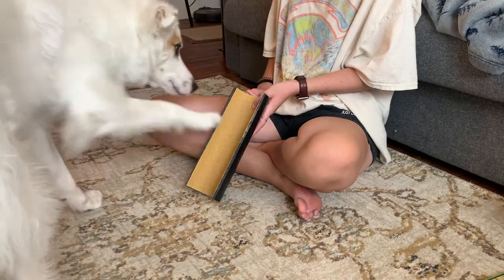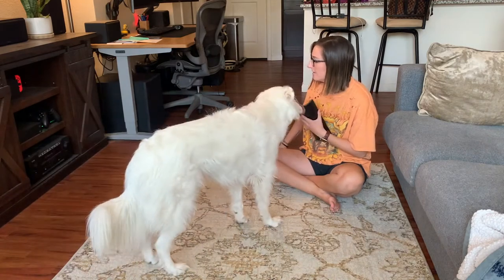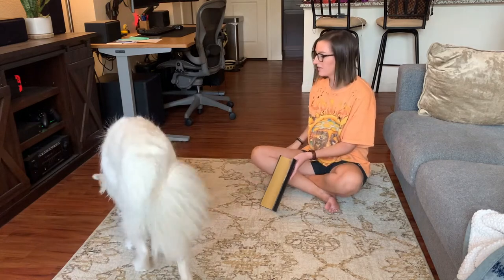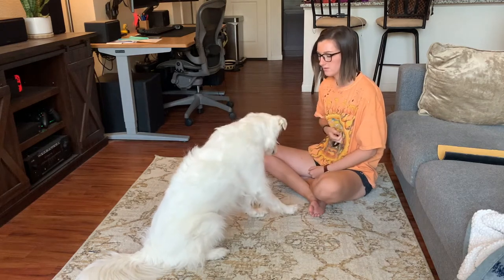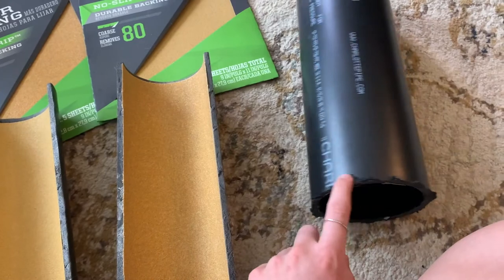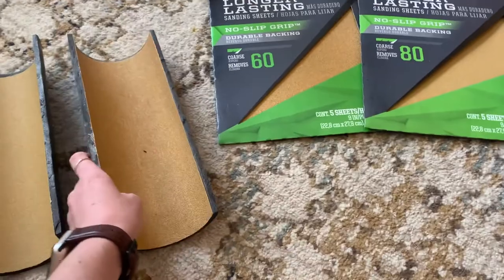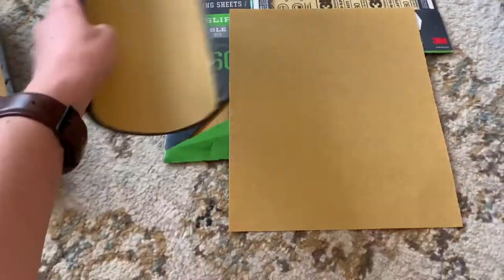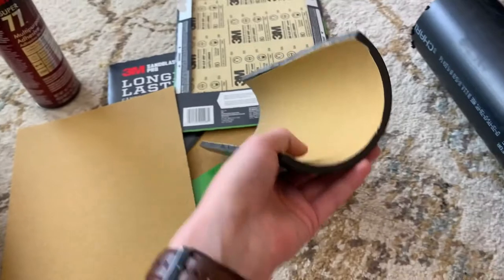Teach Your Dog to Use a Scratch Board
Scratch boards are a great in-between option if your dog struggles with nail trims. They can help keep up with your dogs' nail care while you are working on conditioning and desensitizing them to the nail tool of your choosing.

I take you through both how to train this behavior and how I made this scratchboard (more like a scratch pipe) in this video. Hope it helps some of you out there!

I have perks at every tier, starting with gaining access to my all-inclusive enrichment list for just $1.00/month! Click on this link to become a supporting member, we'd love to have you